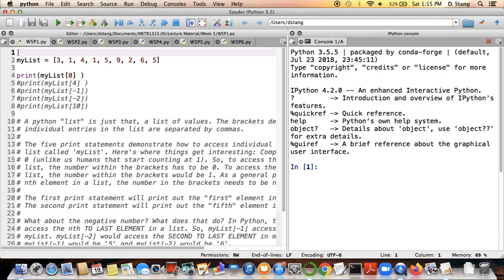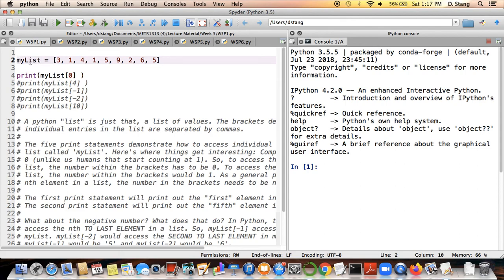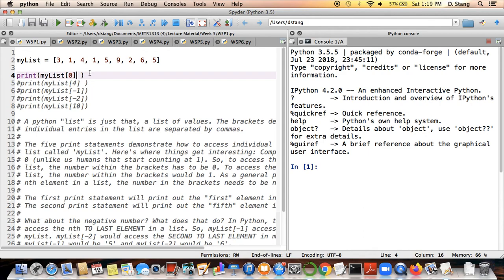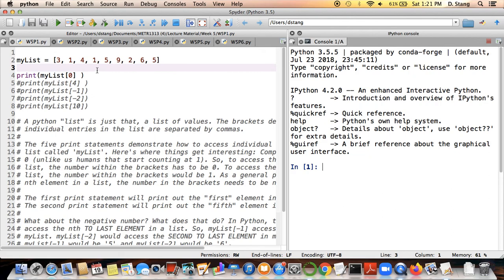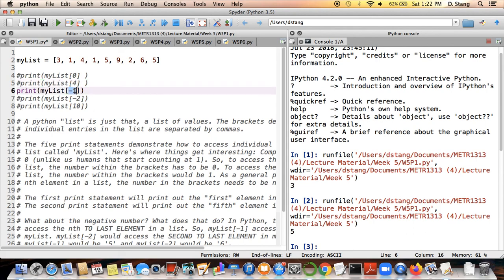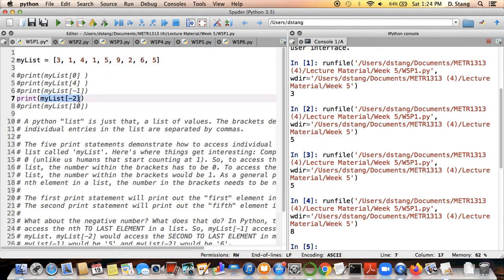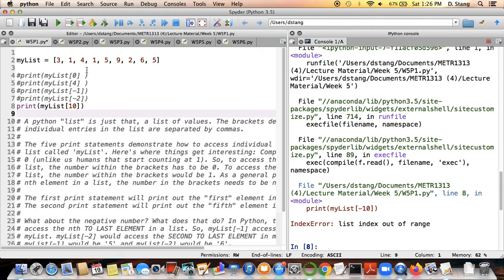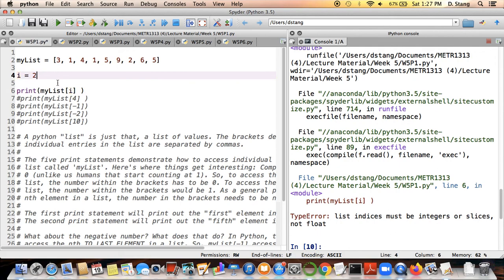METR1313 - Week 5 - Segment 1: Introduction to Python Lists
All the variables we've been working with up to this point have been holding onto a single value. Here, we demonstrate how a single variable can hold onto multiple different values. Without this tool, we would have to manually create a separate variable for every single value we want to work with, which would be a highly undesirable process if we're working with a massive dataset.

SIDE NOTE: print(myList) would print out the entire list. This is demonstrated in a later segment.